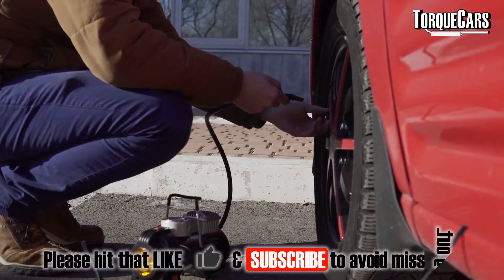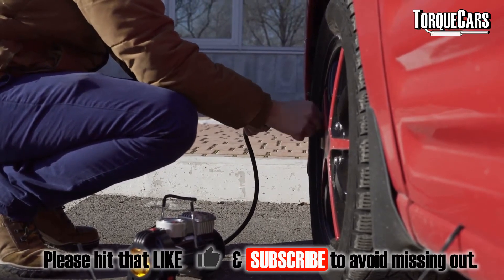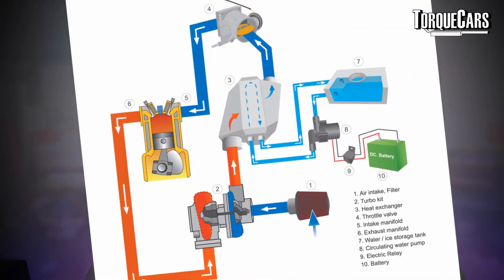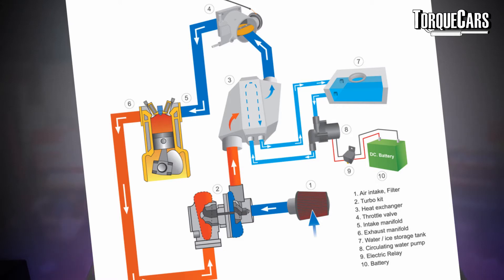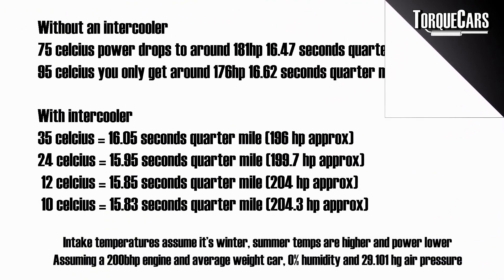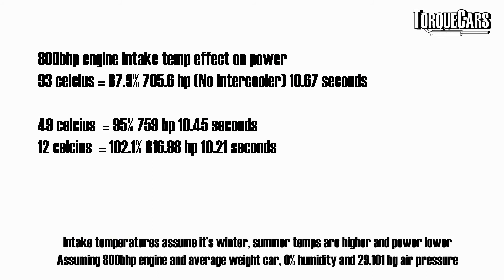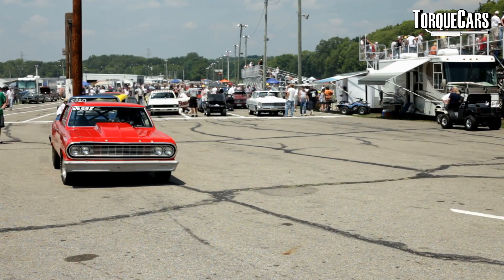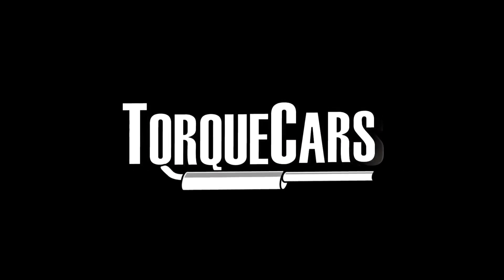Intercoolers, and expected power gains [Measured results] Is It Worth Upgrading An Intercooler?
Find out about intercoolers, what they are why we need them and what effect the intake temperature has on your cars power levels.

Are you wondering about the impact of intercoolers on power gains in a turbocharged engine? Curious if upgrading your intercooler is worth the investment?

Look no further! In this comprehensive video, we present you with measured results and a chart showcasing the difference in power output based on intake temperatures for a typical 200hp turbocharged engine, scale it up or down accordingly to see your power differences.

Our informative video dives deep into the world of intercoolers and their effect on performance. We unveil the secrets behind intercooler upgrades and analyze the actual power gains you can expect to achieve.

The provided chart offers a visual representation of how intake temperatures can significantly influence the power output of your engine.

Discover the advantages of upgrading your intercooler as we answer key questions such as 'How do intercoolers affect power gains?' and 'Is it worth upgrading an intercooler on a turbocharged engine?'

We delve into the benefits you can reap from an intercooler upgrade and explore the importance of optimizing intake temperatures for maximum performance.

In this video, we present real-world measured results, demonstrating the tangible improvements an intercooler upgrade can bring to your turbocharged engine.

By understanding the data presented in our chart, you'll gain valuable insights into the relationship between intake temperatures and power output.

Whether you're a performance enthusiast or a curious automotive enthusiast, this video offers valuable knowledge on intercoolers and their impact on power gains.

Make an informed decision about upgrading your intercooler and unlock the hidden potential of your turbocharged engine.

Don't miss out on the opportunity to harness the benefits of intercooler upgrades. Watch our video now and let us guide you through the world of intercoolers, measured results, and the exciting possibilities they bring to your 200hp turbocharged engine.

We include quarter mile times and power differences at the end to show how effective this mod is and whether you should look into uprating the intercooler on your car.

Please let us know in the comments if you have any questions or would like to pass on any tips and advice - we are all here to share (we'll some of us are).

What are bigger intercooler benefits?
intercooler explained
intercooler upgrade pros and cons.
Do you need to upgrade your intercooler?
How much power does a bigger intercooler give you?
intercooler upgrade benefits
what does an intercooler do ?